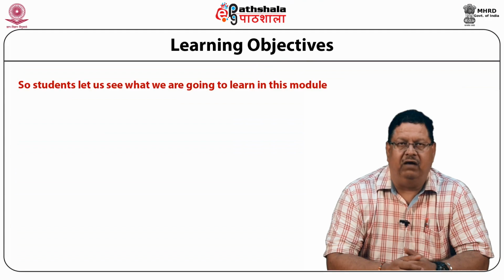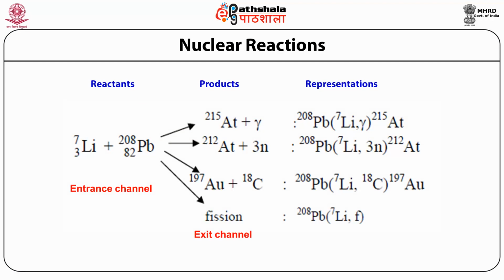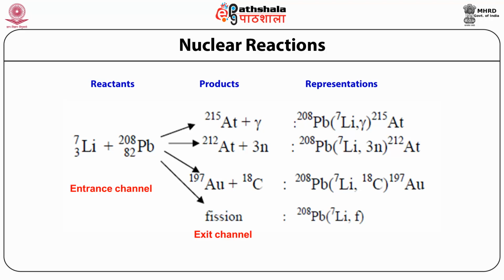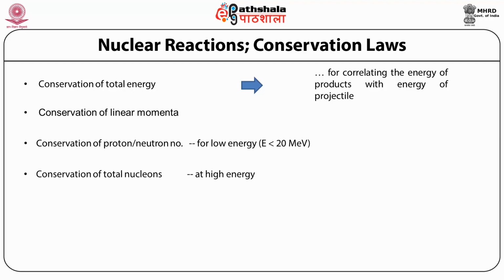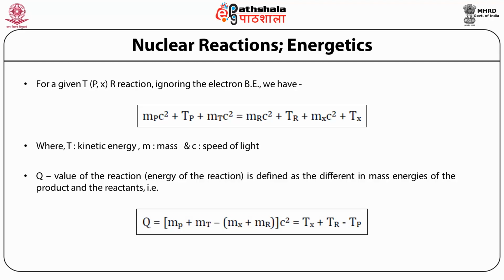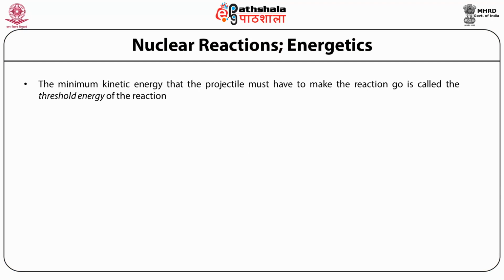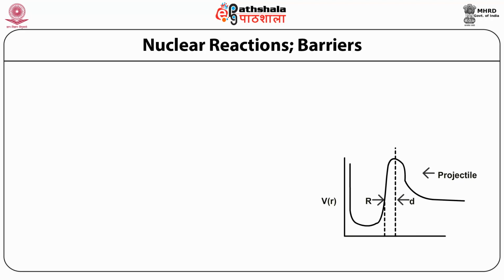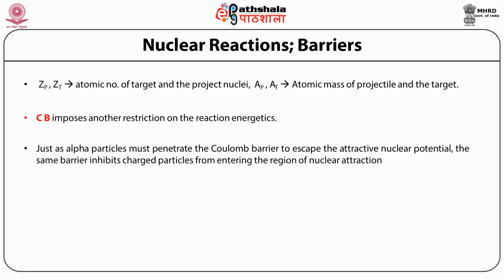Nuclear reaction 1